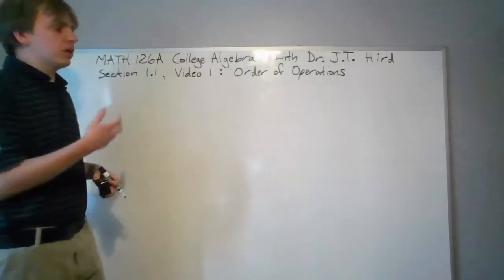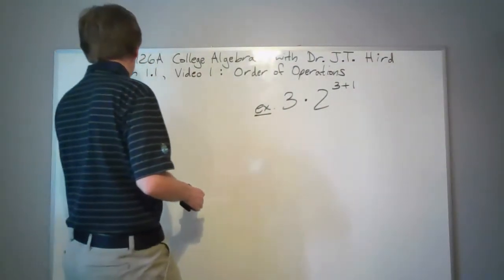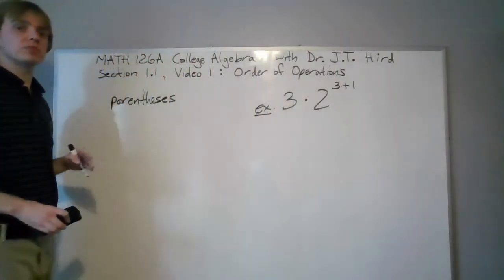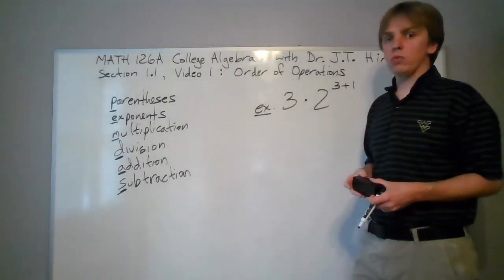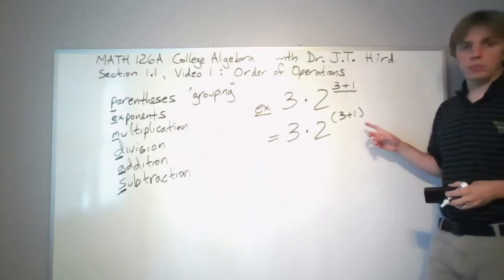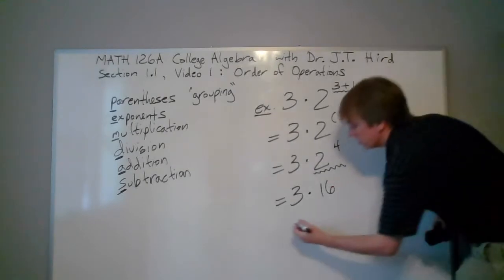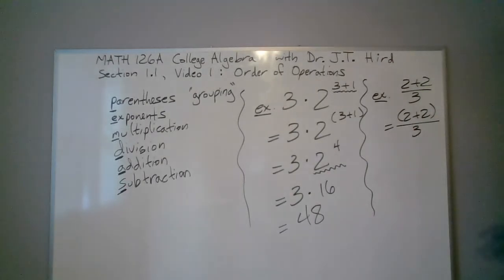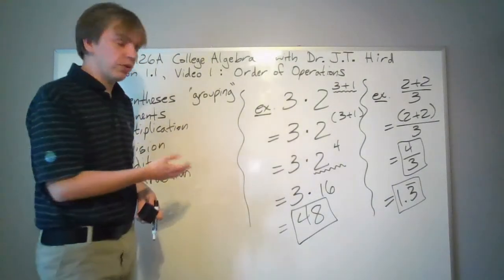1.1 video 1: Order of Operations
In this video I give a brief introduction to order of operations and focus on how we use parentheses and when an algebraic expression has implied parentheses.